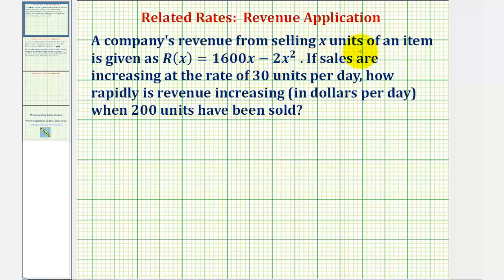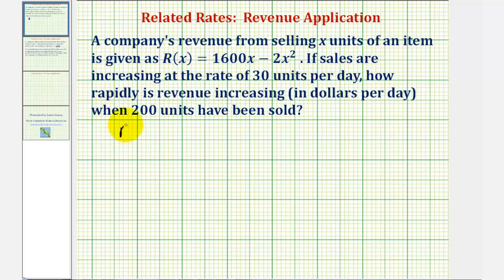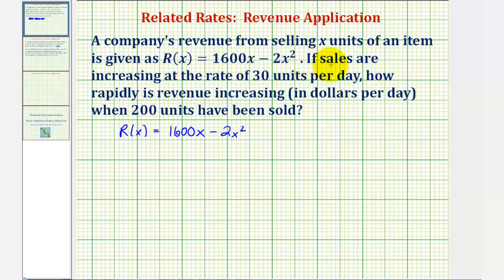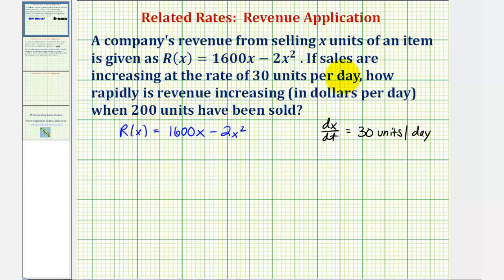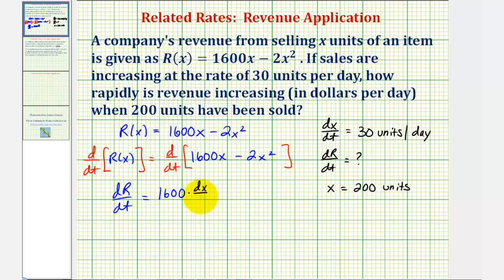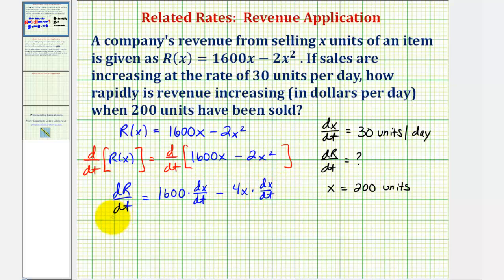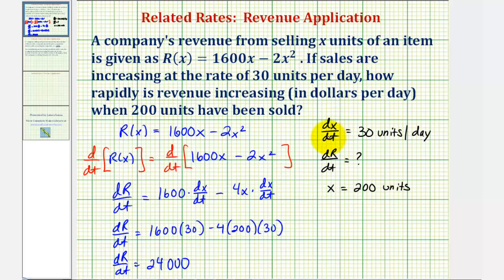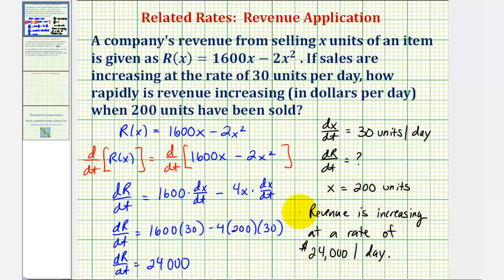Ex: Related Rates - Find the Rate of Change of Revenue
This video provides a basic example of a related rates problem involving the rate of change of revenue.